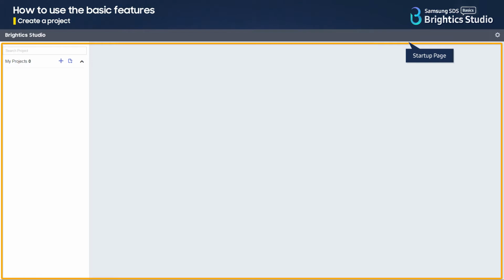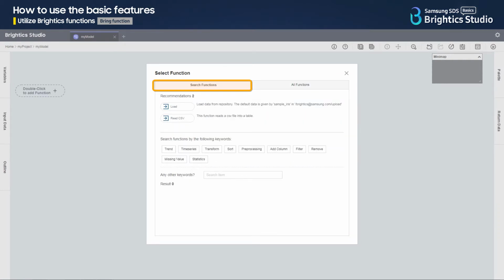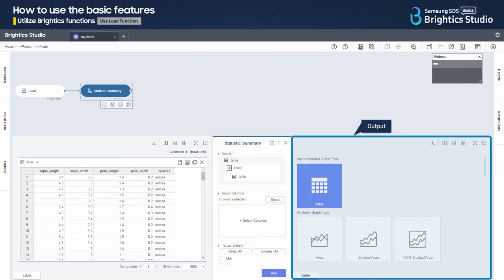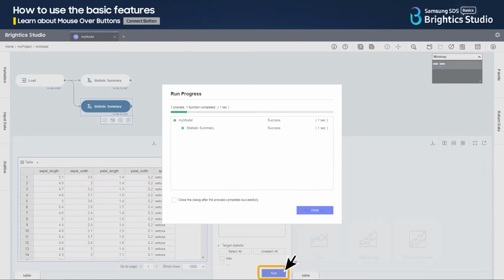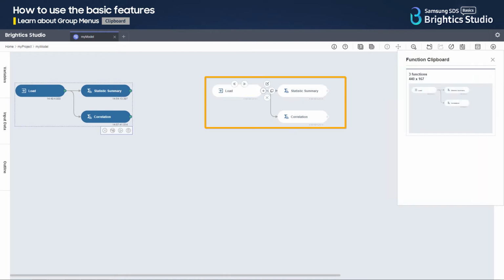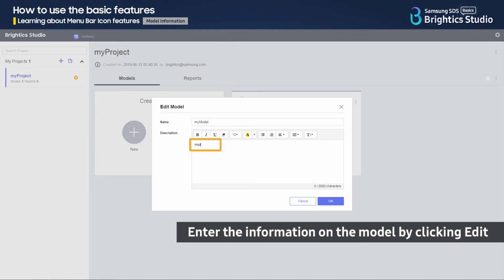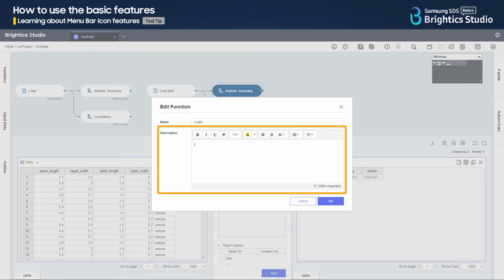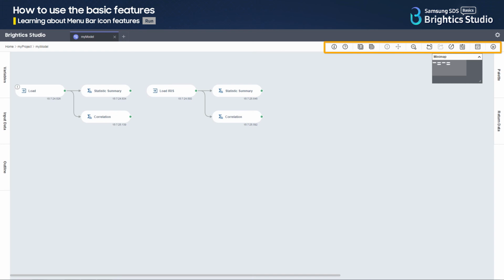[Tutorial Clip] Brightics Studio : Basic features